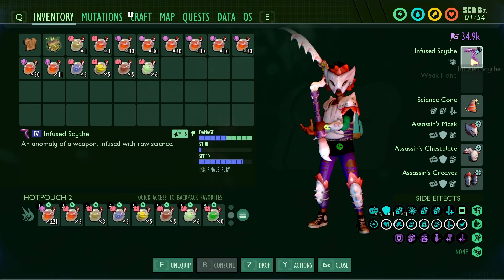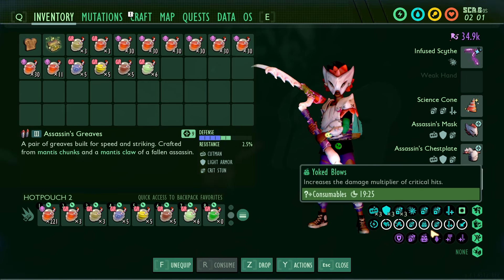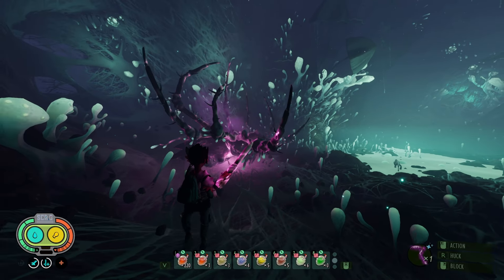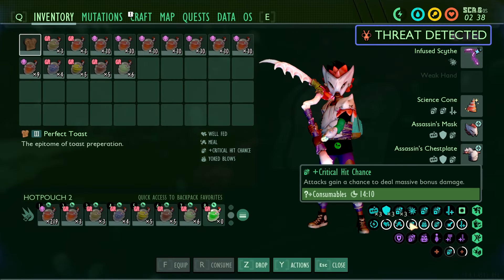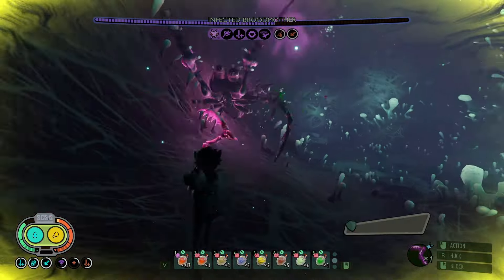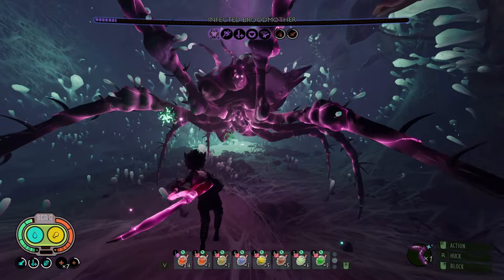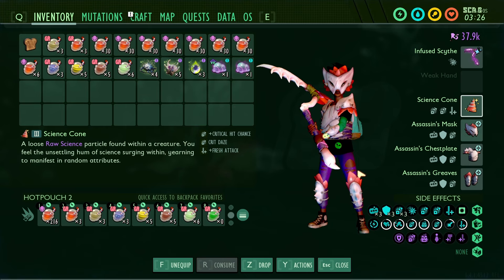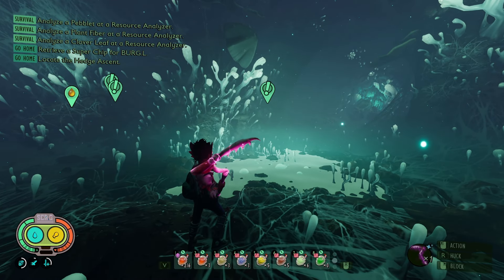The Best Build In Grounded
If you have any ideas or questions please feel free to put them in the description since i probably have no video ideas so thanks if you say any and any hate comments are allowed since i find them funny